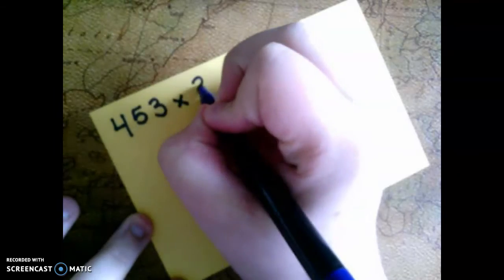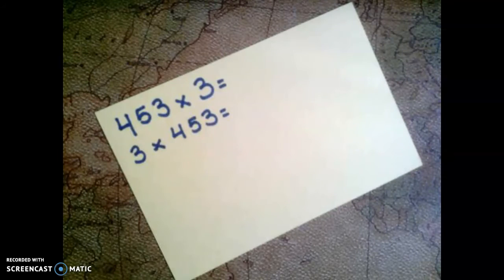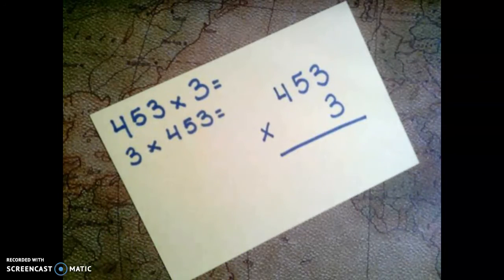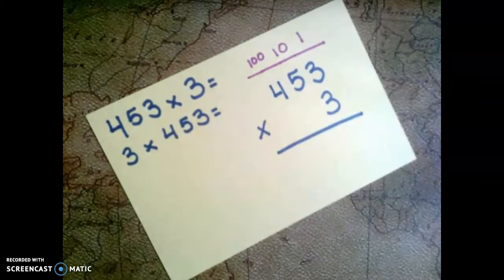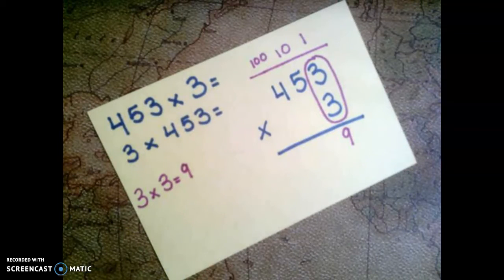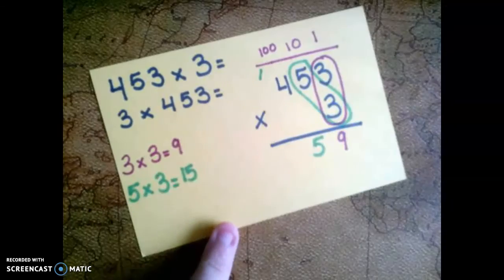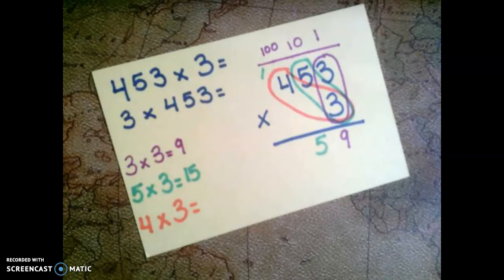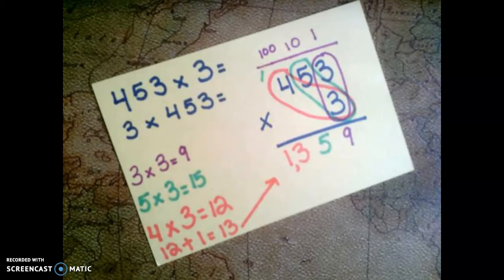3 x 1 digit Standard Algorithm Example-May 19th